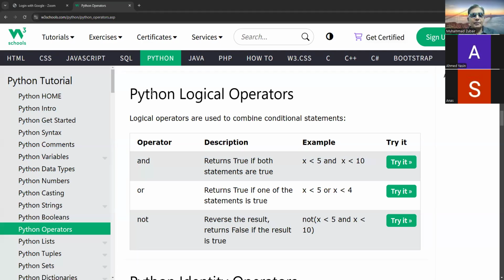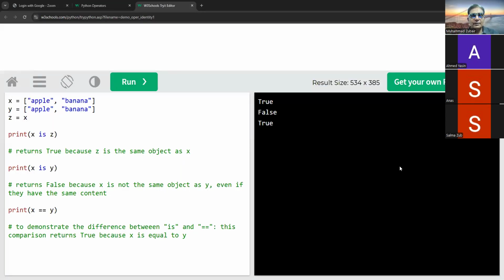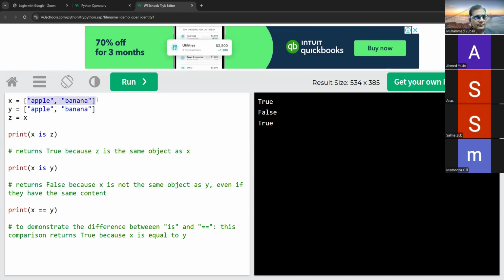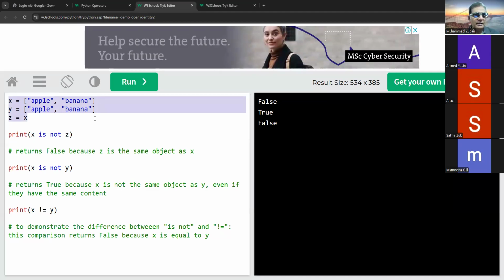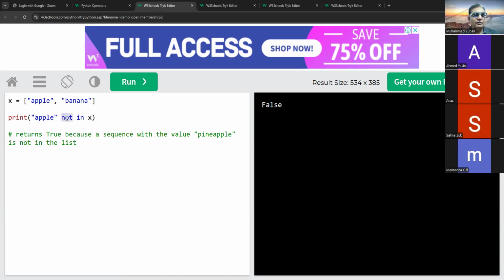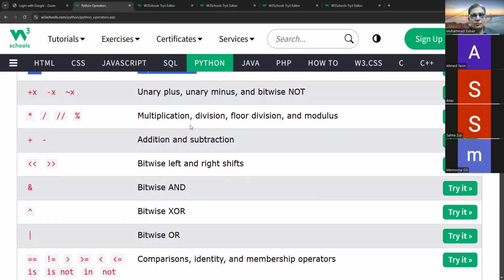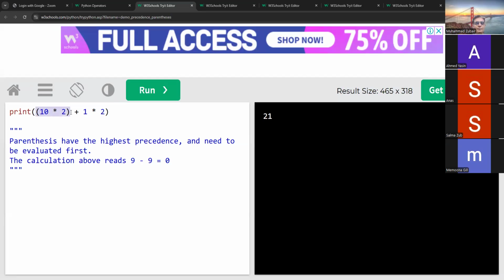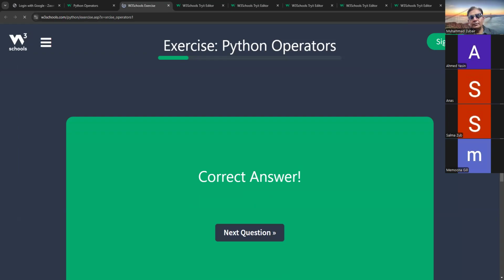11 Python Operators